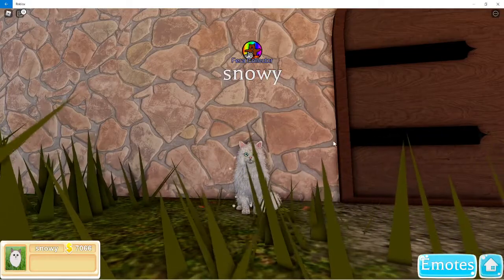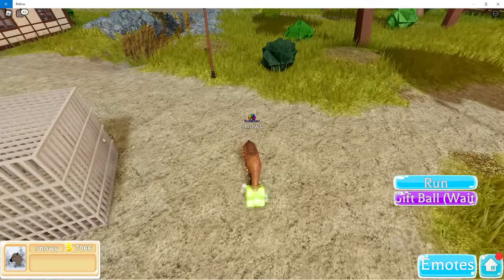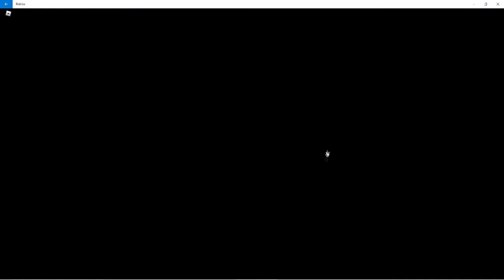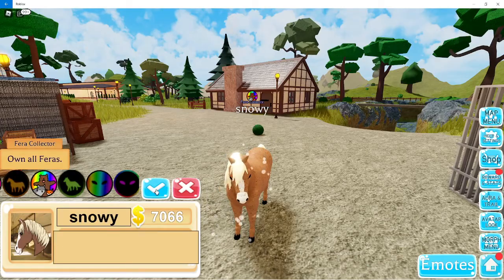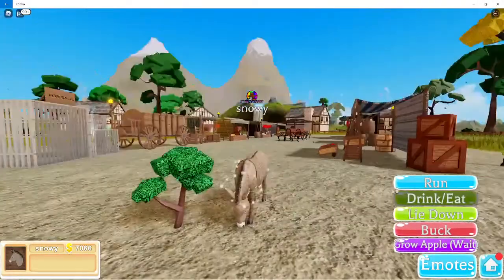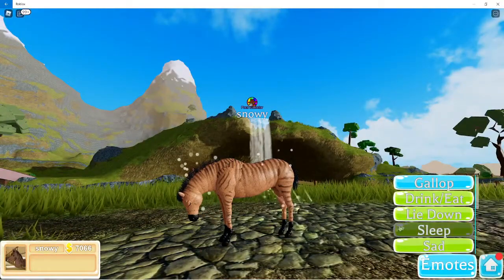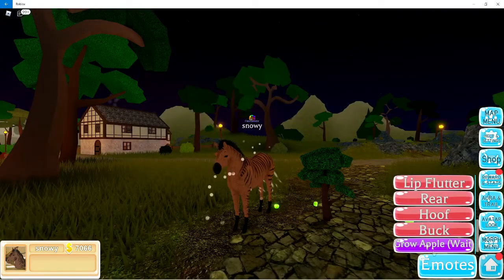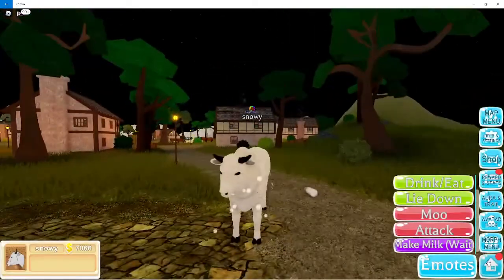ALL ROBUS in FARM WORLD!!! A Roblox Game!!